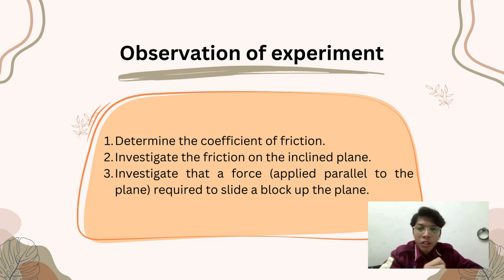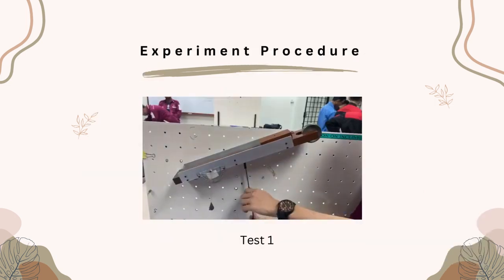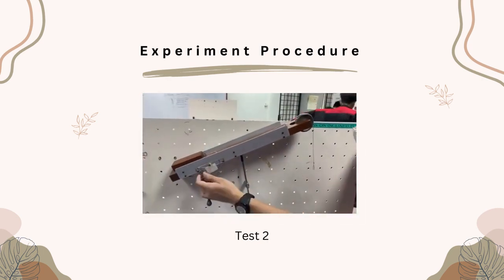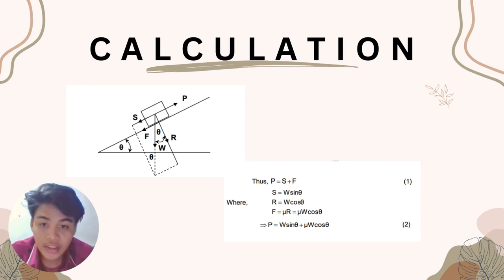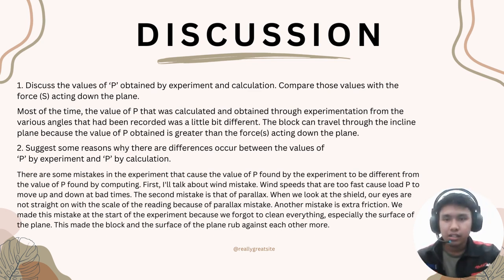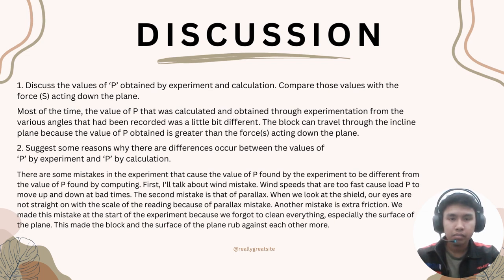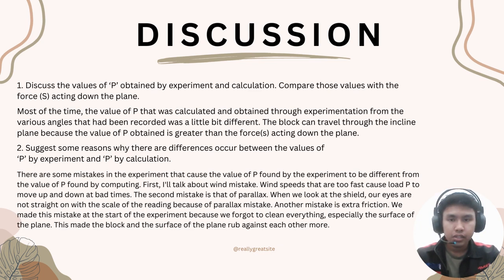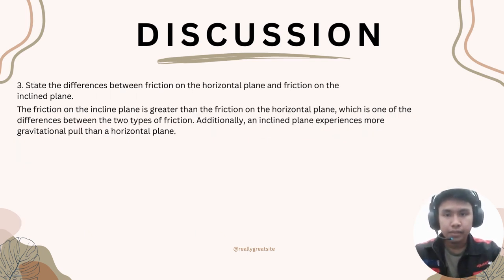oral test G5(friction of inclined plane)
Video from qif